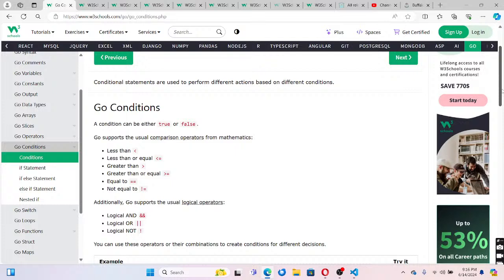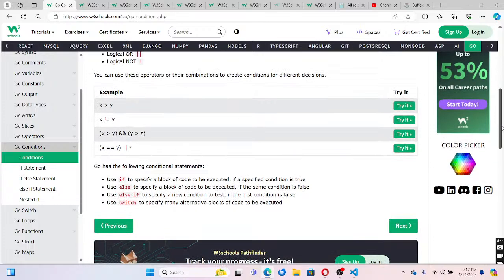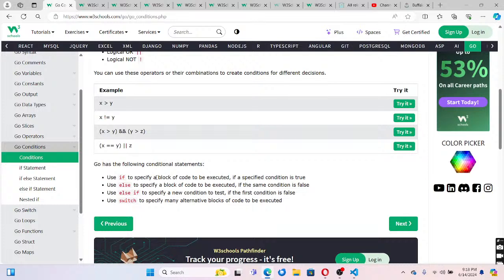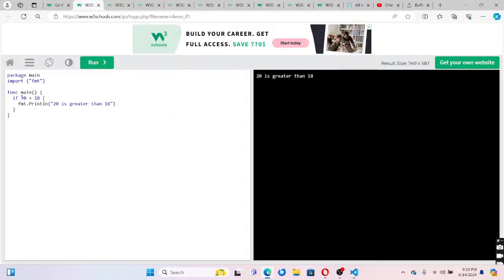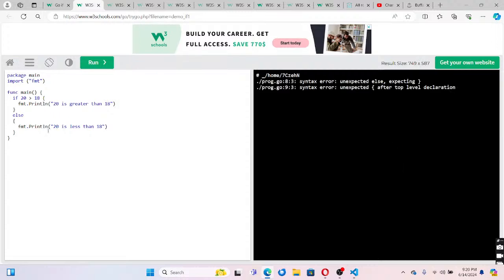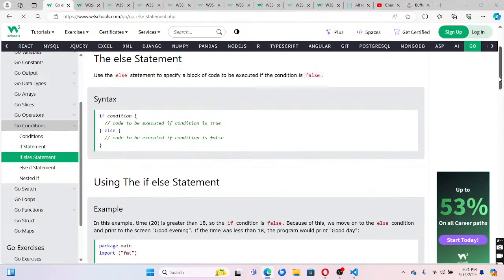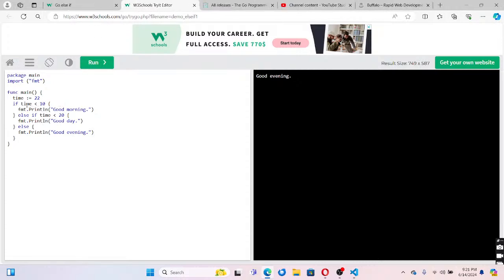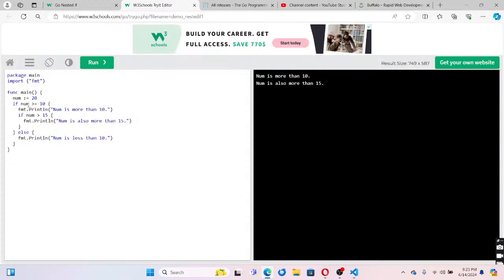Go Lang Video Tutorial 11 Go Conditions